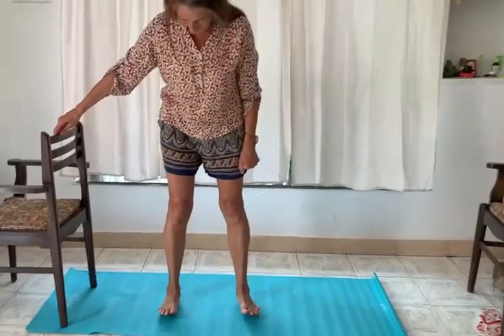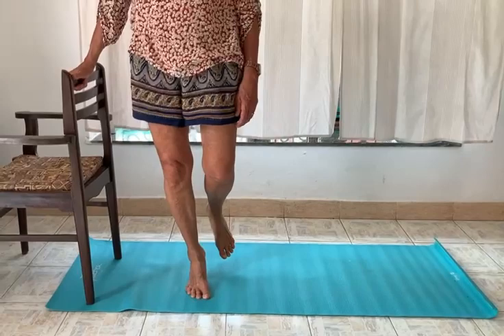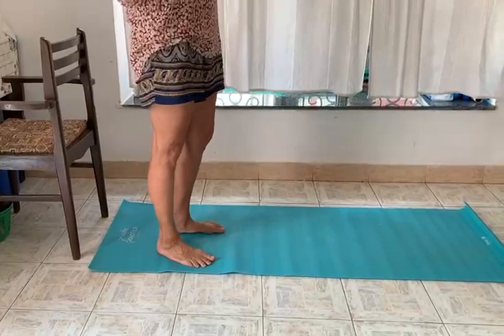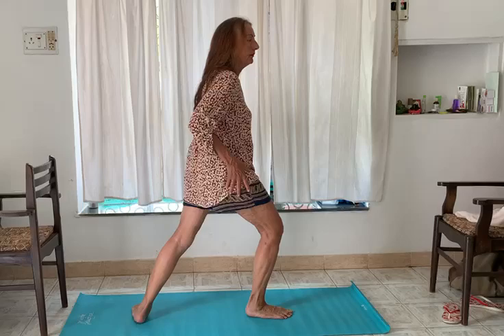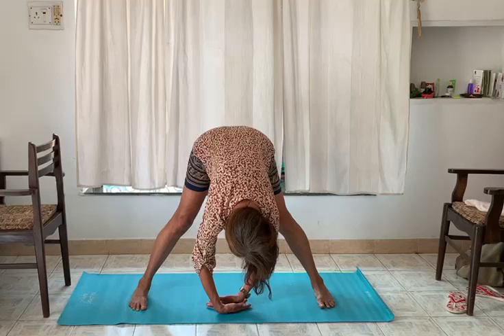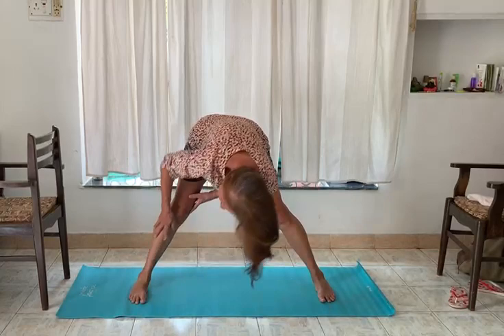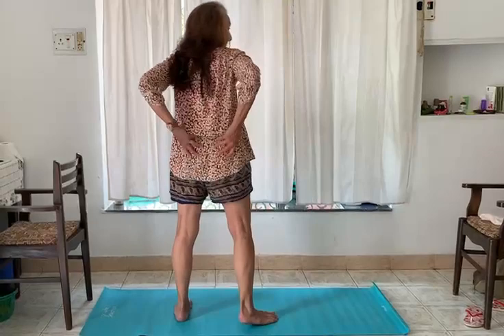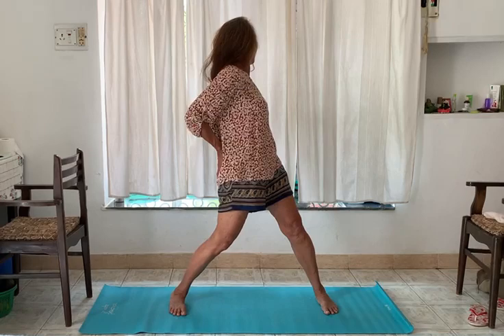A short summary of the TRE exercises, with GaiaPrem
This is a short summary of the TRE Exercises.
TRE is short for Trauma Recovery Exercises.

The TRE exercises should be done gently, without putting strain on the body.
Each exercise is aimed at various muscles in the legs and pelvis, just to nudge the body's natural tremor response, which will be activated trough the autonomous nervous system.
Just as a cold body tremors to regulate its temperature, the body is capable of regulating its stresslevel with tremors.
This response to the exercises will release trauma and tensions with total ease, directly from of the body, without necessarily involving thought processes and painful memories from the neocortex.

Contact GaiaPrem
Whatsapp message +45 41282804